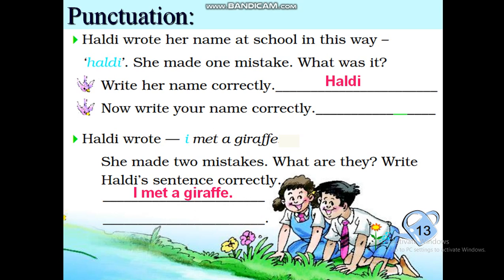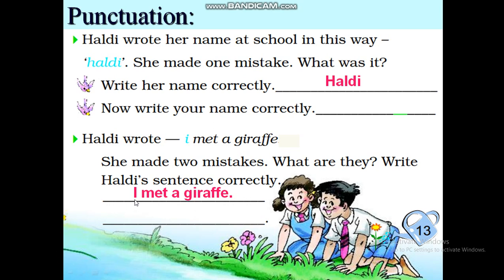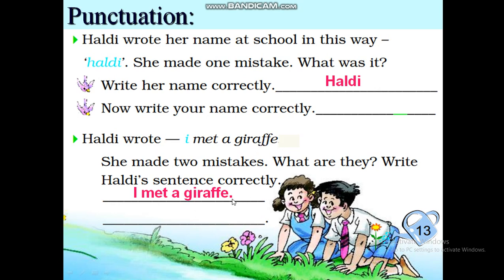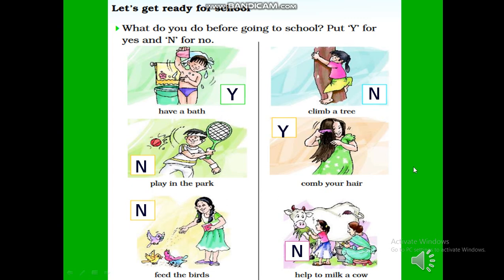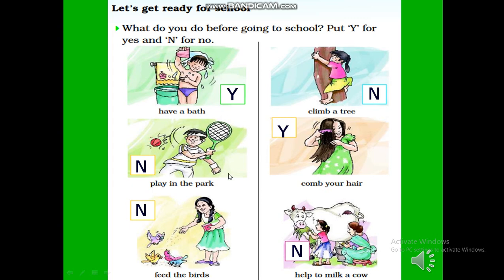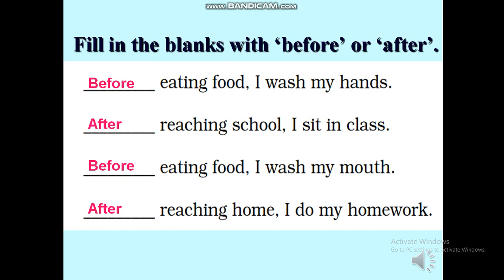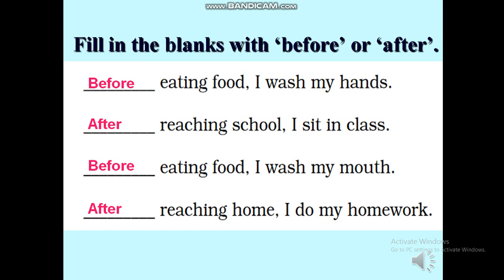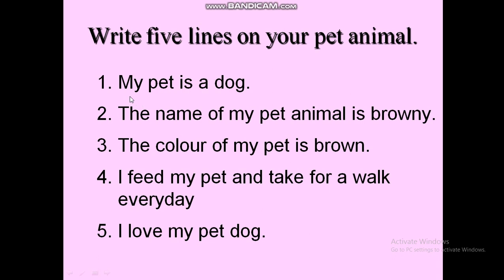2nd Class English Chapter 2